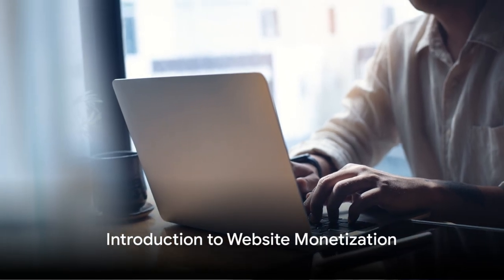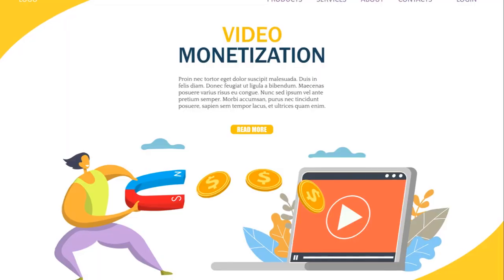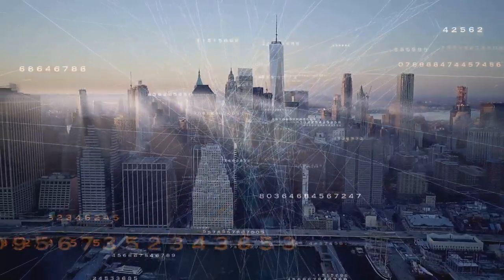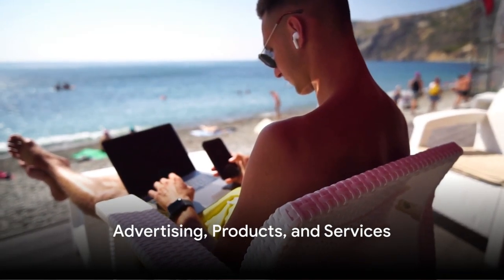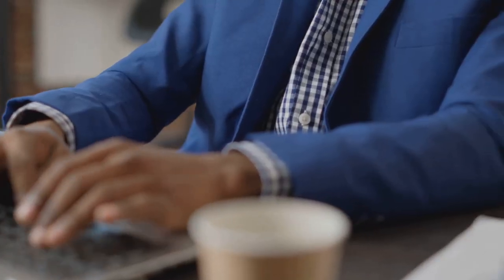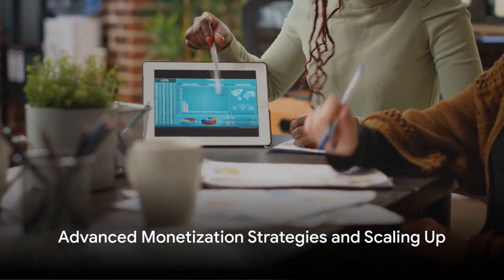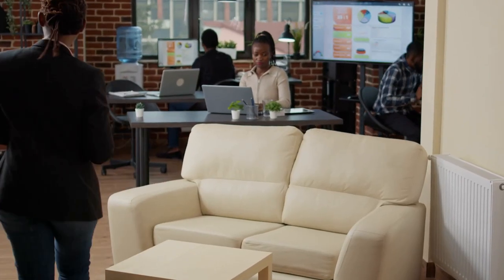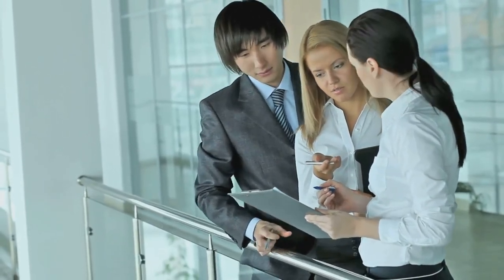How To Monetize a Website - My Proven Method 💰🌐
🚀 Ready to turn your website into a money-making machine? Dive into "How To Monetize a Website - My Proven Method" and unlock the secrets to financial success online! In just 5 minutes, learn my top strategies for turning visits into revenue. Whether you're a blogging beginner or an experienced webmaster, this video will show you how to optimize your site for maximum profit potential.

🔍 Why This Video is a Must-Watch:

Proven Strategies: Discover the methods that have consistently worked for me and how they can be applied to your website.
Practical Tips: Get actionable advice that you can implement immediately to start seeing results.

🎯 Perfect For:

Website owners, digital marketers, entrepreneurs, and anyone interested in learning how to effectively monetize their online presence. This guide is packed with straightforward, effective tactics that are easy to understand and apply.

💡 What You'll Learn:

How to identify the most lucrative monetization strategies for your niche.
Techniques for analyzing and maximizing your earnings with real-time adjustments.

💬 We Want Your Feedback:
Have you tried to monetize your website before? What worked and what didn't? Share your experiences or ask for tips in the comments below. Let's discuss and grow together!